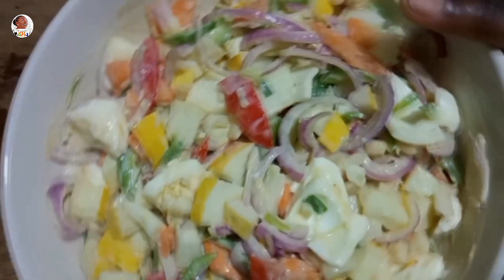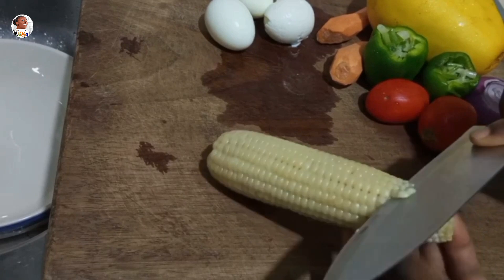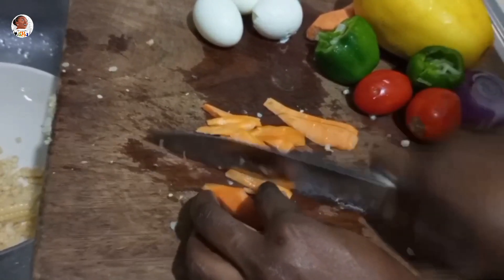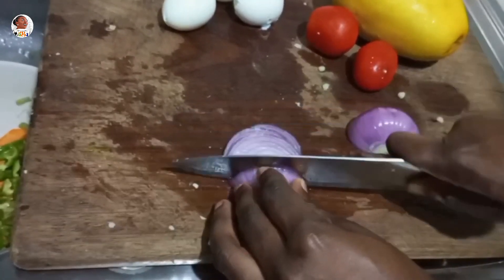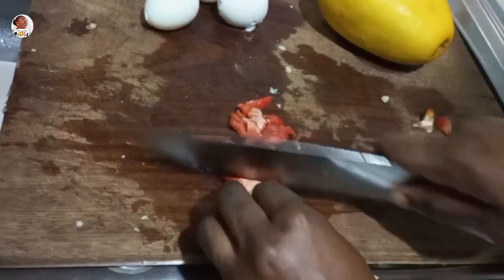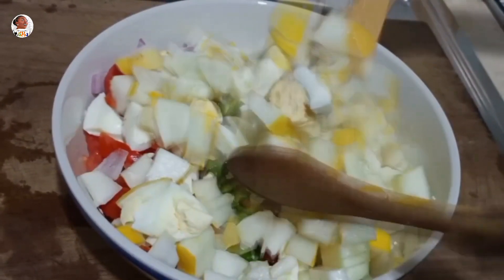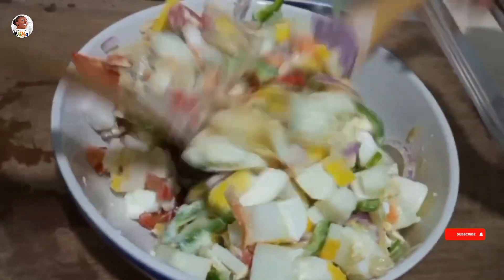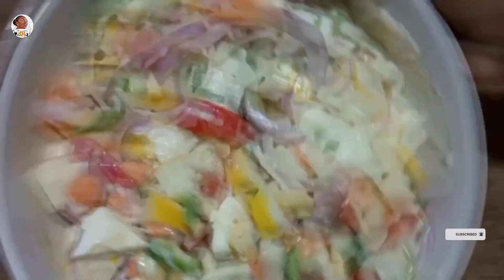Yellow Melon Corn Salad Recipe | Easy Healthy Salad Recipe💯❤️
Ingredients
 Yellow Melon   1piece
 Eggs    3 piece
 Bell Pepper    2 piece
 Cooked Corn/Maize   1 piece
 Spring Onions
 Salad cream

Support us today by watching our content, liking, commenting, and sharing with friends and loved one.